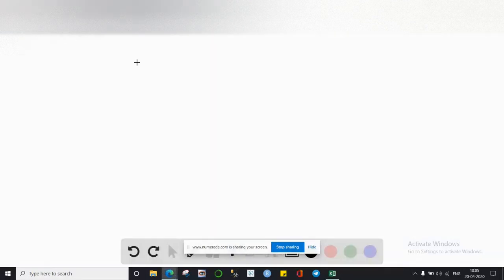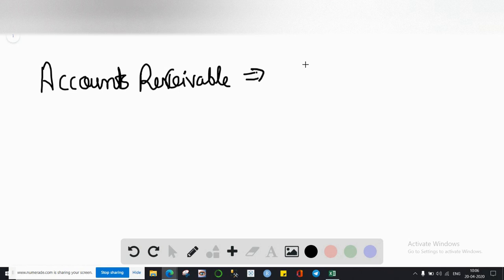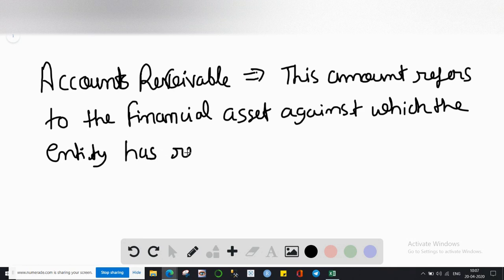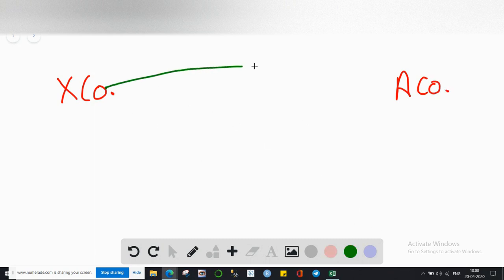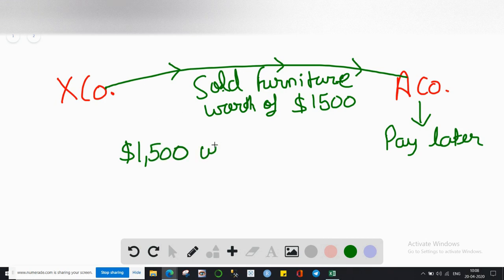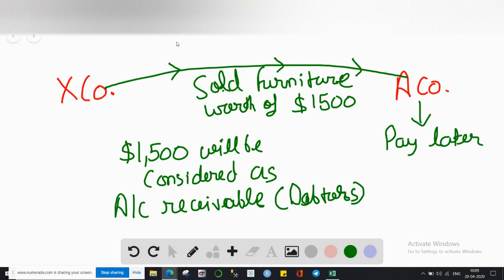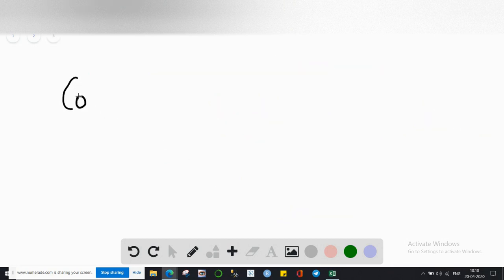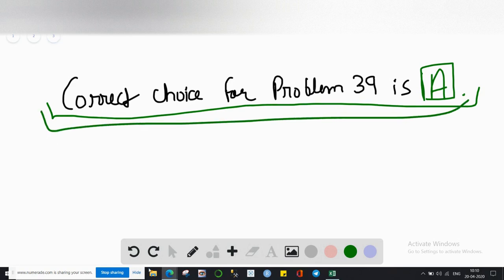Which of these accounts commonly requires both debit and credit entries A Sales Revenue B Utilitie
Which of these accounts commonly requires both debit and credit entries A. Sales Revenue B. Utilities Expense C. Accounts Receivable D. Common Stock